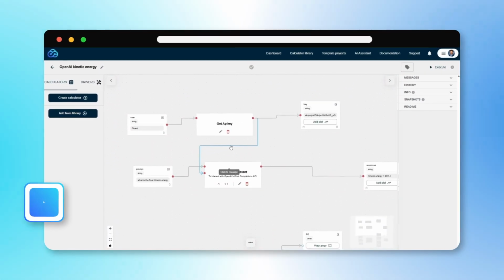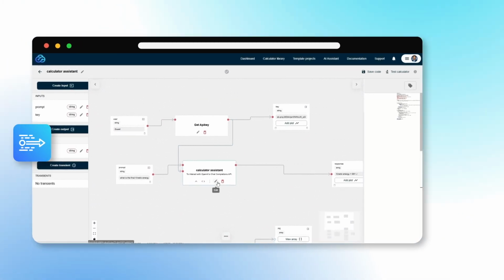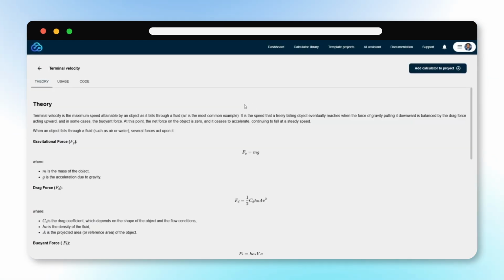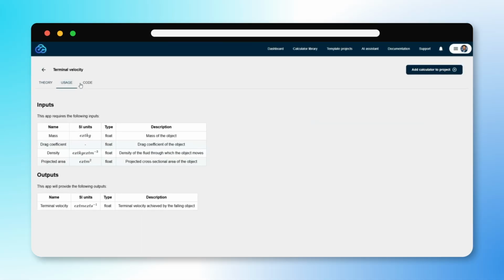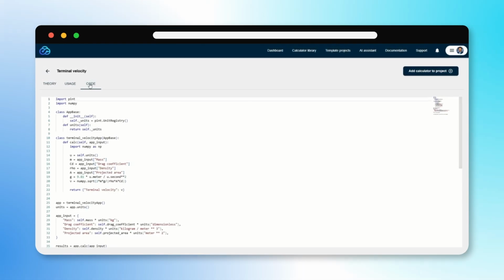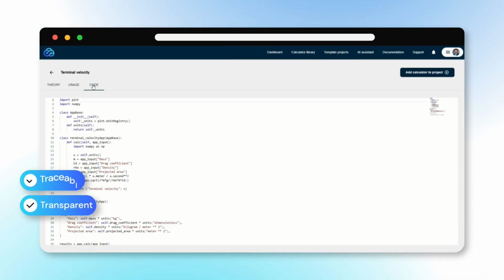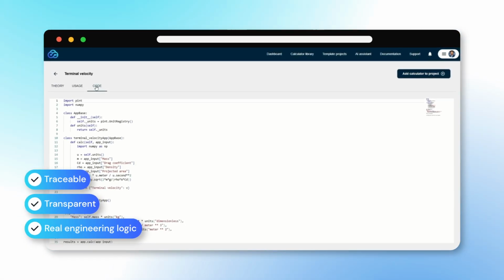engicloud.ai explained in under 100 seconds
engicloud.ai the ultimate python-based simulation platform for Engineers, Researchers and Scientists.

20,000+ ready-to-use equations.
From equations to executable, verifiable engineering models - combining domain knowledge and machine learning.

Build engineering models you can trust. Without the manual overhead.
Build. Share. Document. Reuse.